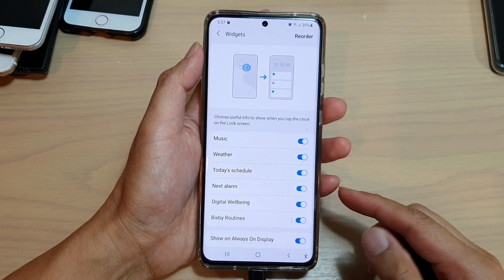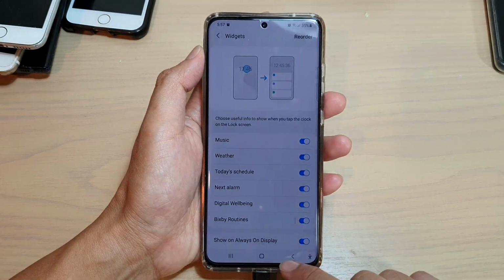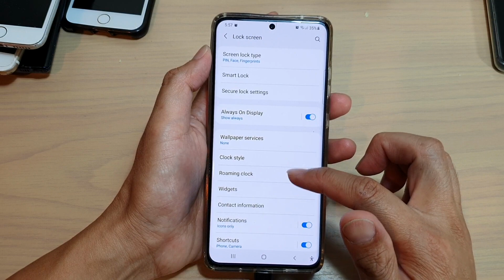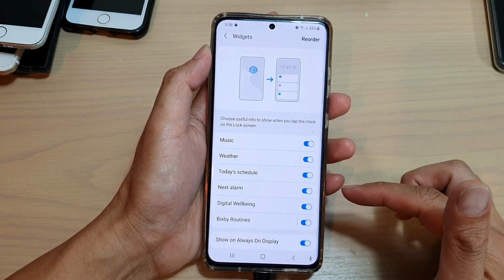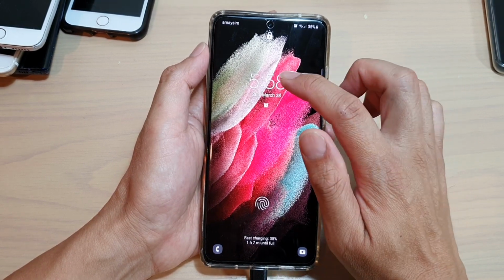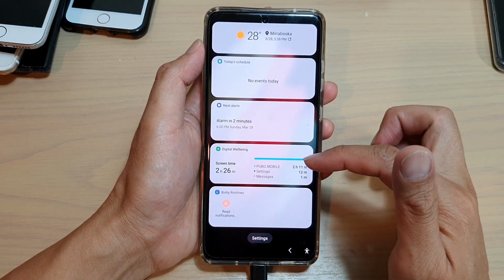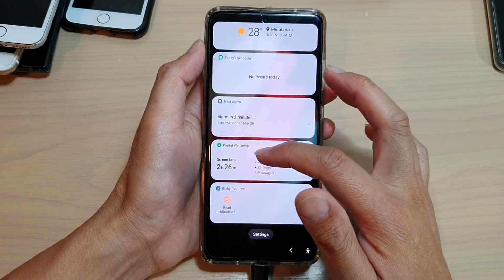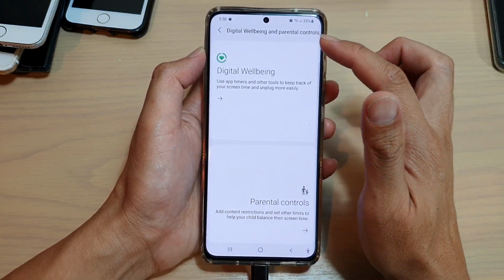Galaxy S21/Ultra/Plus: How to Enable/Disable Digital Wellbeing Widget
Learn how you can enable or disable digital wellbeing widget for the lock screen on the Galaxy S21/Ultra/Plus.